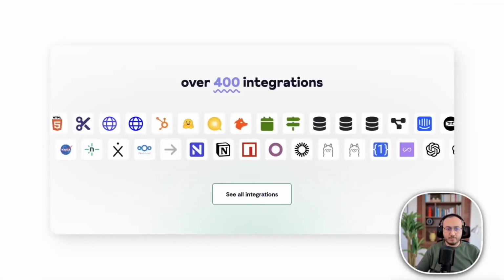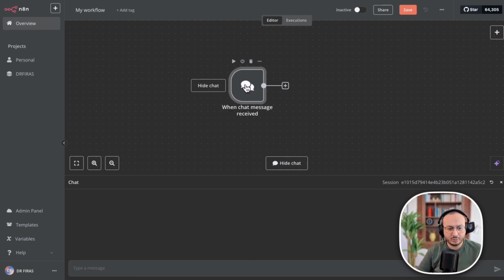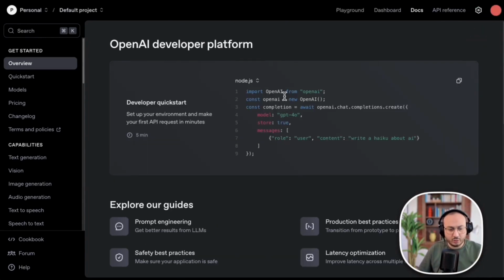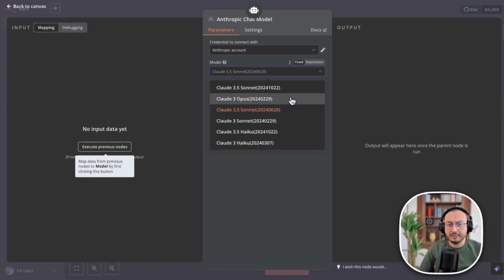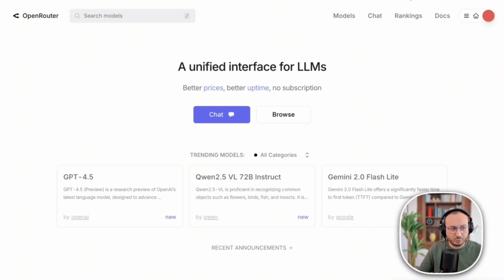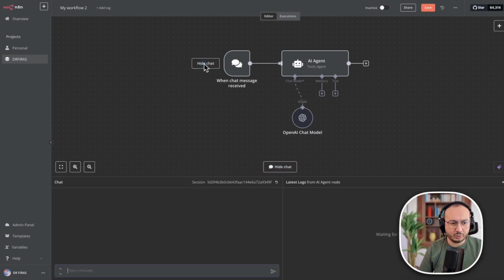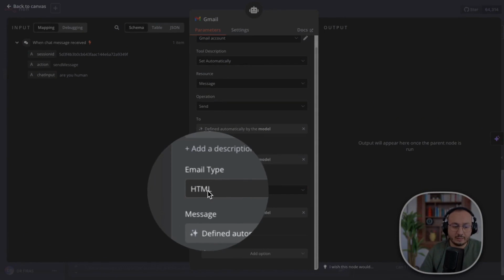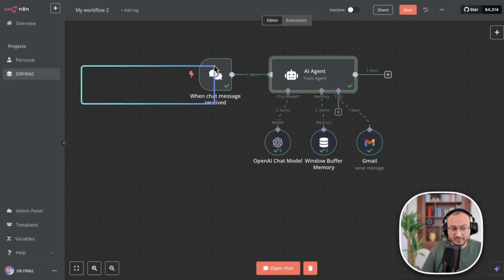Getting Started with n8n: Quick Tutorial in 30 Minutes! (Beginner’s Guide)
Want to automate your tasks without writing a single line of code? 😍 This complete n8n tutorial is for you! In just 30 minutes, you'll learn how to build powerful workflows, integrate OpenAI, Claude Model, DeepSeek, and OpenRouter, and even add memory and connect Gmail to boost your productivity.

🔹 What you’ll learn in this video:
00:00 - What is n8n?
02:58 - Creating Your First Workflow
06:01 - Using OpenAI Chat Model in n8n
11:16 - Integrating Claude Model into Your Workflow
13:00 - Exploring DeepSeek Model
14:22 - Setting Up OpenRouter in n8n
17:50 - Adding Memory to Your Workflow
20:24 - Connecting Gmail as a Tool in n8n
23:36 - Testing and Optimizing Your Workflow

🔥 Don’t waste any more time! Watch the video and start automating with n8n today!